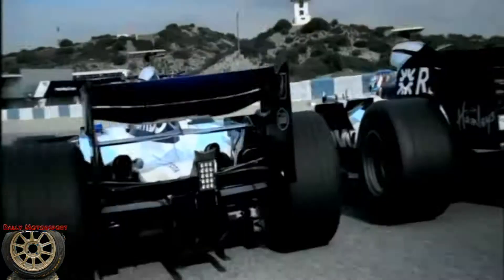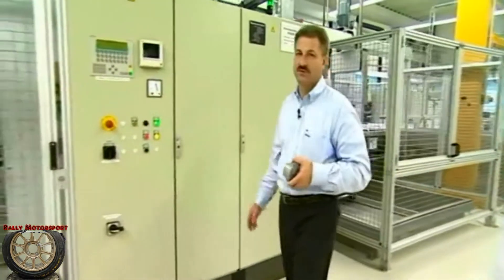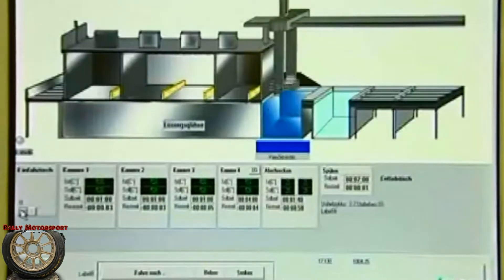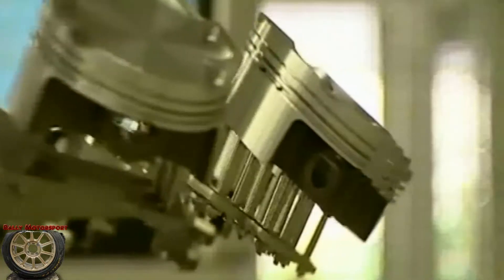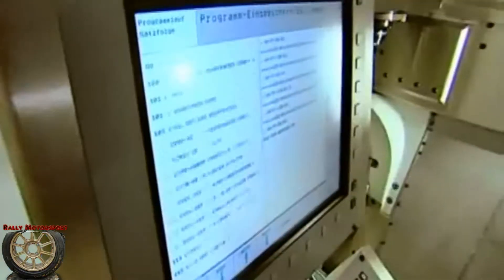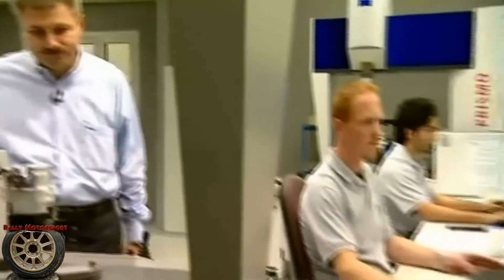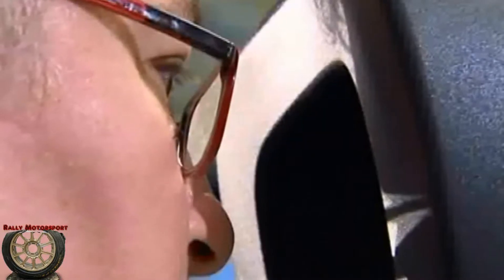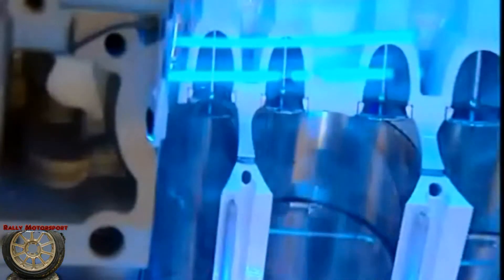Mahle Racing Pistons - How They Are Made [Factory Tour MAHLE Motorsport]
Mahle have a long history of making the best pistons for both high performance production sports cars and bikes as well as supplying racing pistons to leading motorsport teams around the globe.

In this factory tour we get to see a bit how these racing pistons are designed in CAD, tested, made and how the quality control is done all in house at Mahle Motorsport.